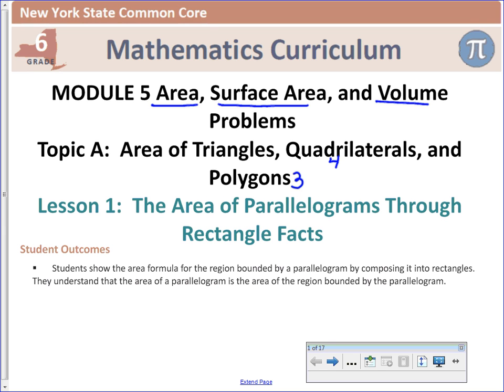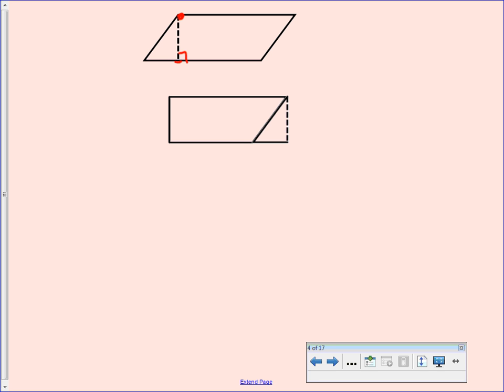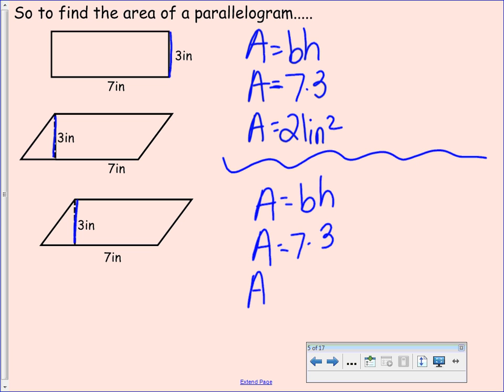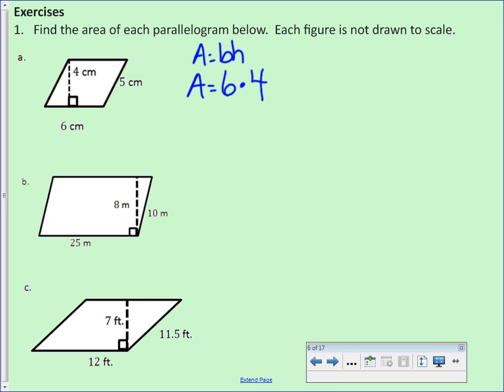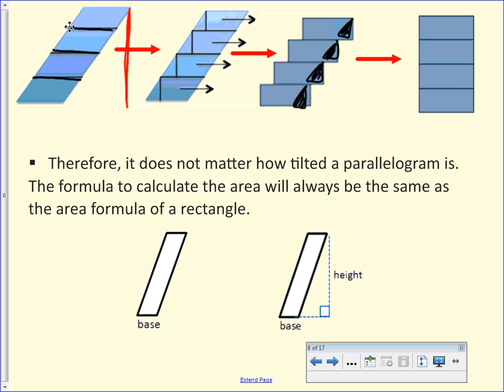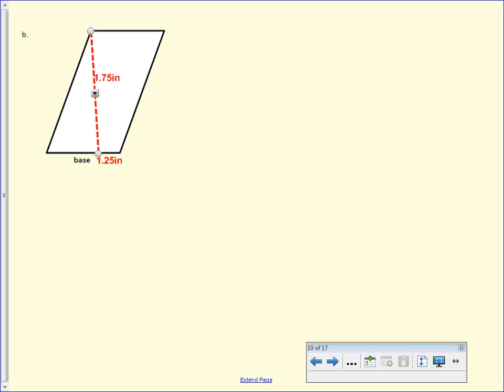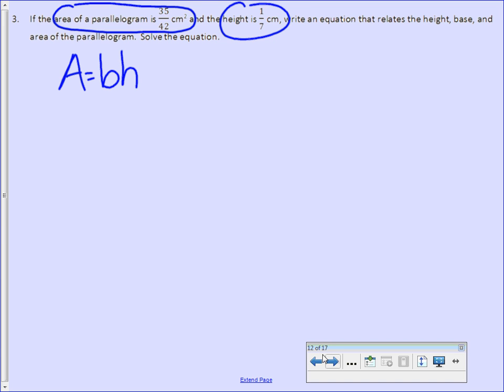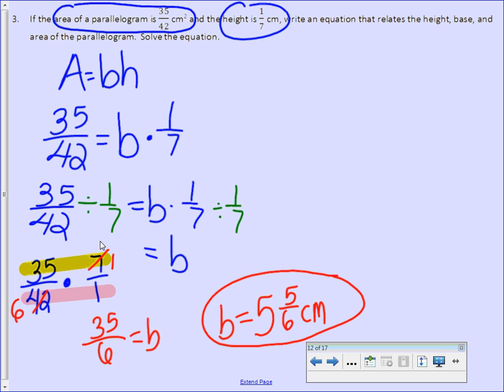Module 5 Lesson 1